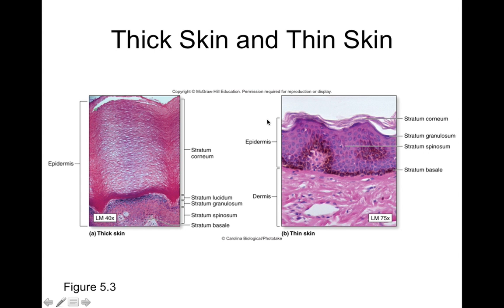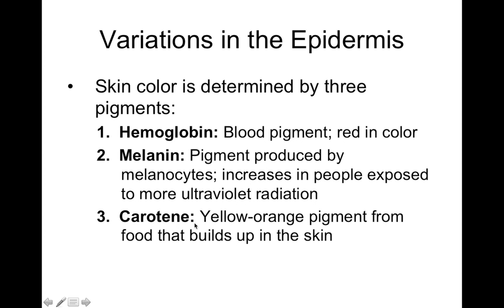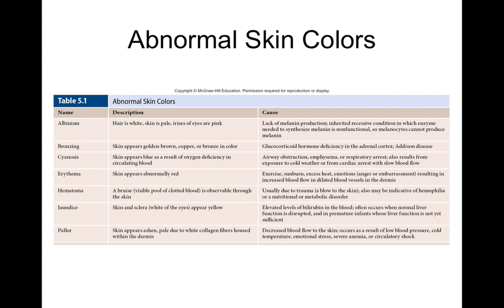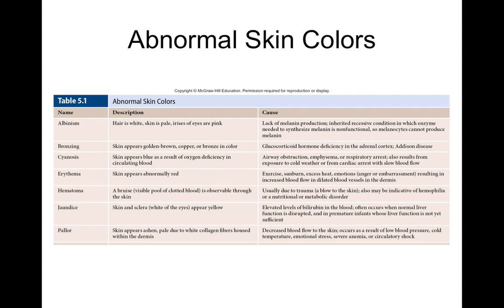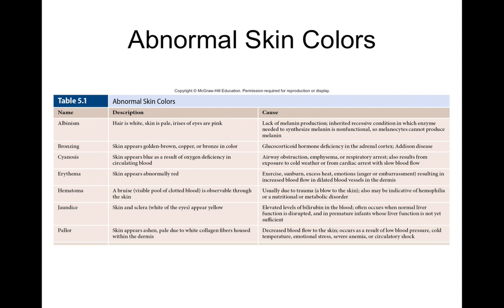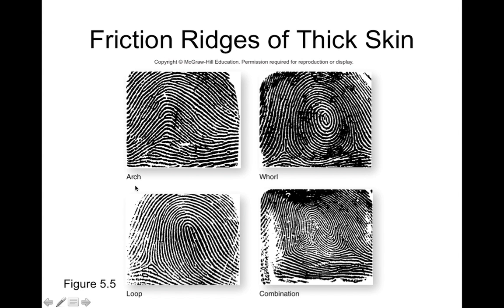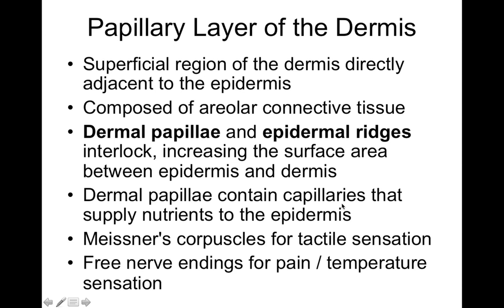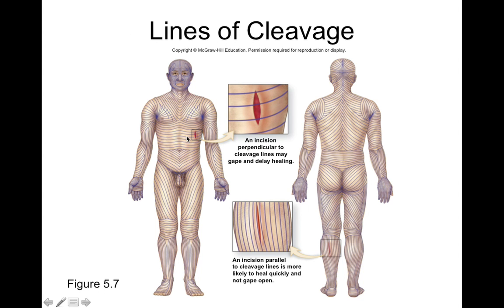Chapter 5 Part2 Skin Variations and Dermis